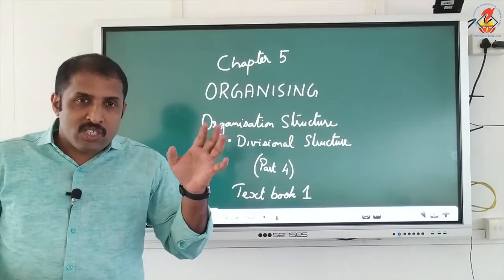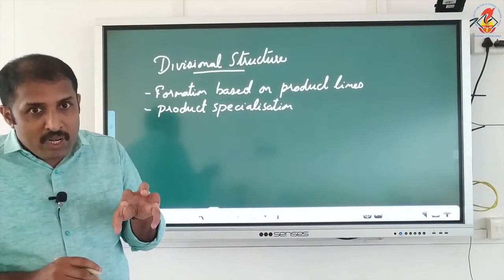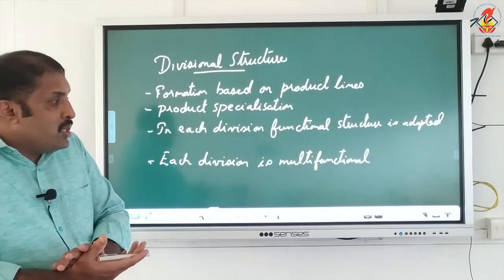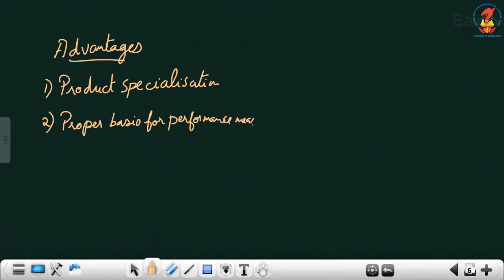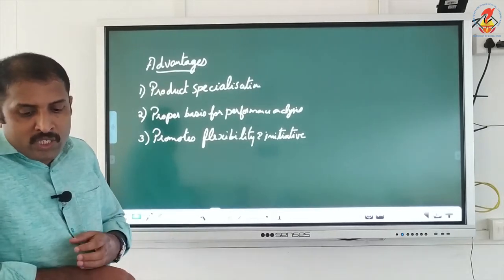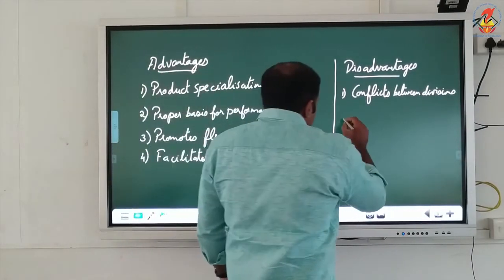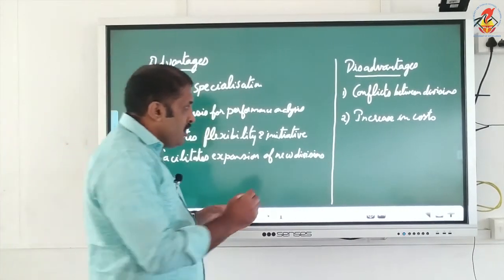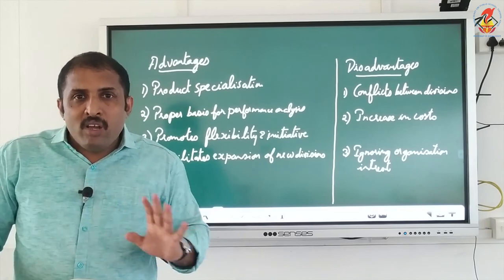BS12 Textbook 1 Chapter 05 Organising Video 04 Organisational Structure divisional Structu